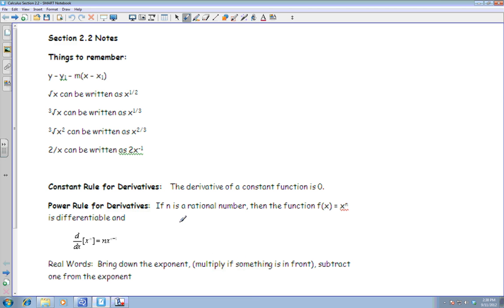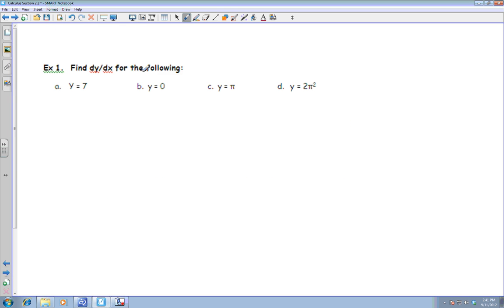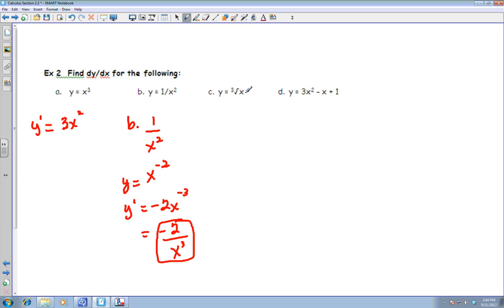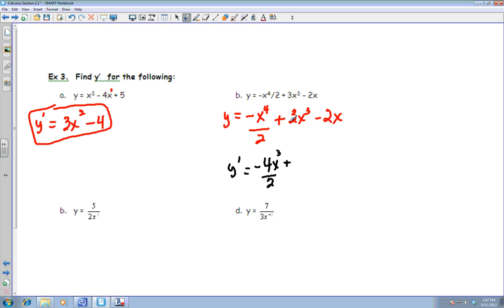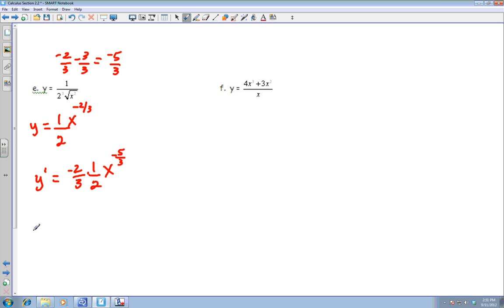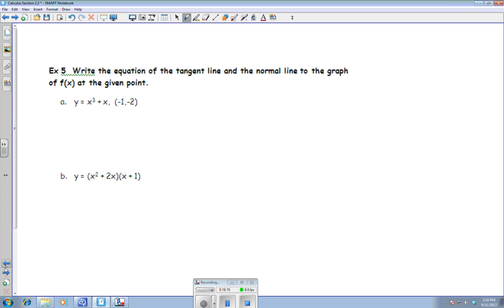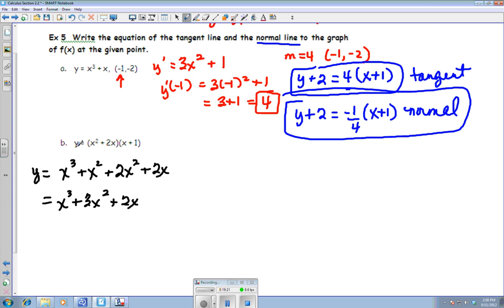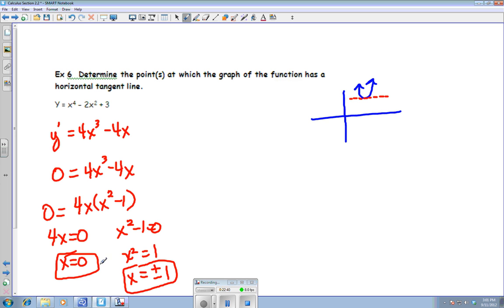Calculus 2 2 examples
Finding derivatives